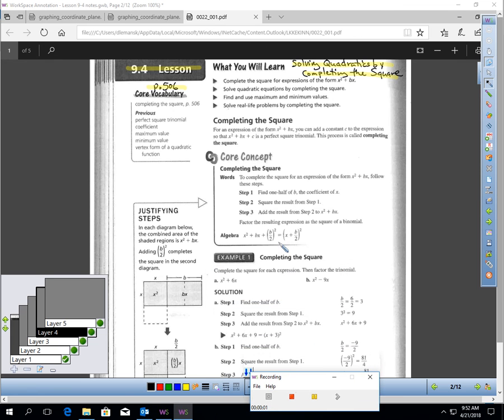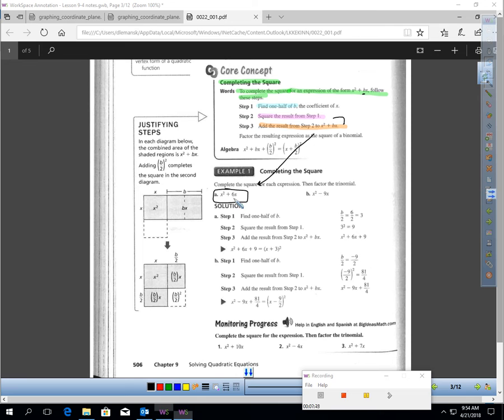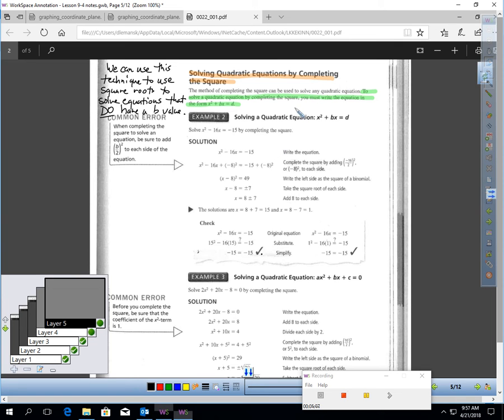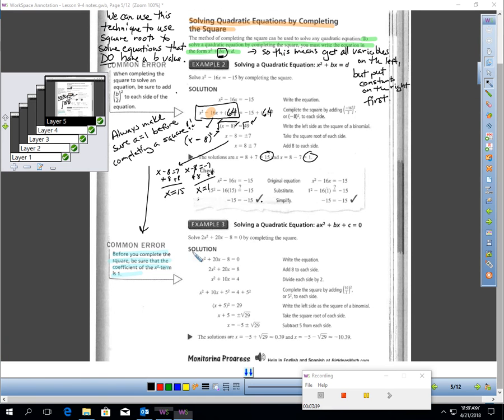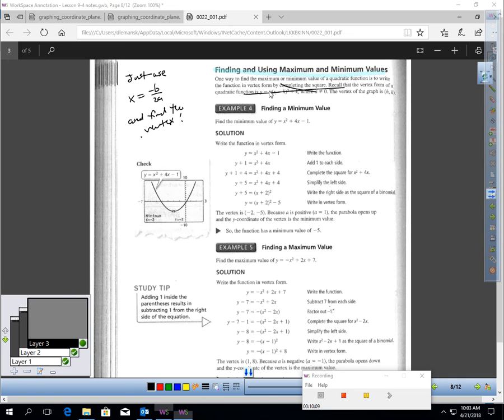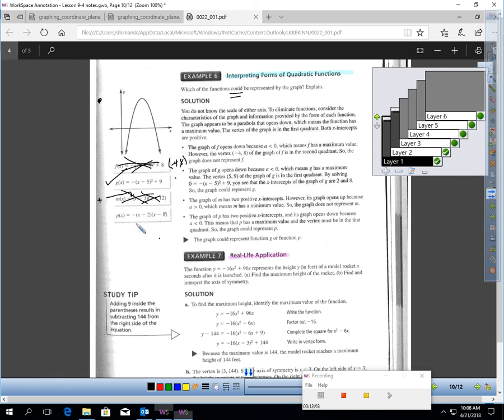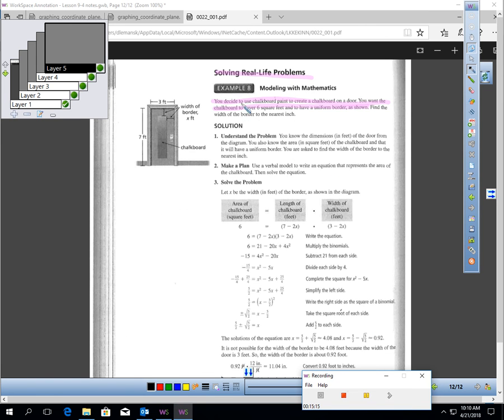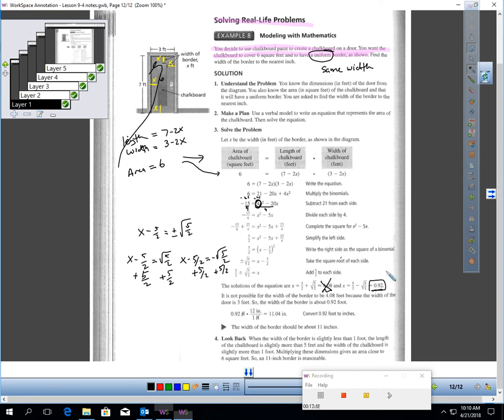BILesson 9 4 Video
In this lesson you will learn how to complete a square so you can use the square root method to solve quadratic equations that do have a "b" value.